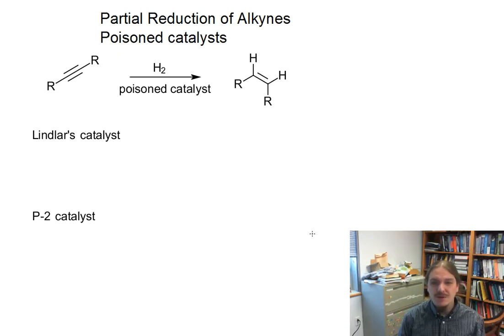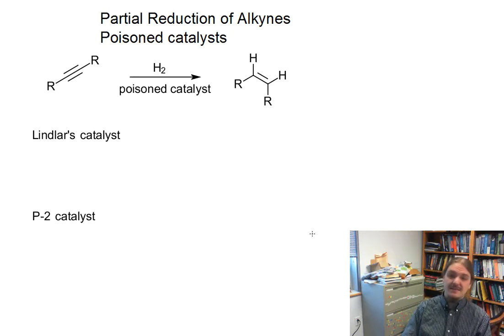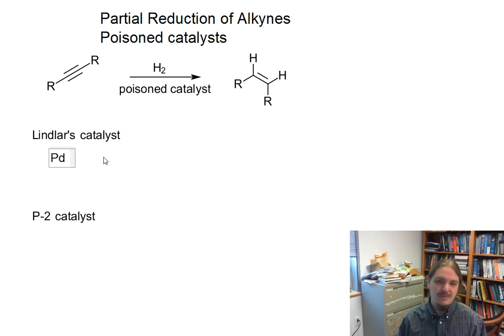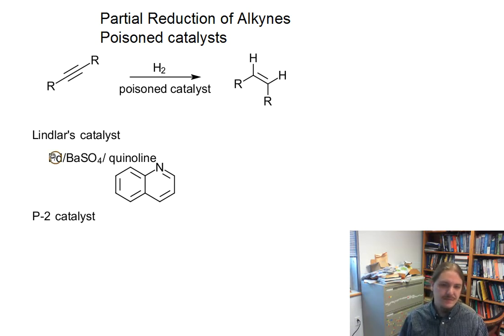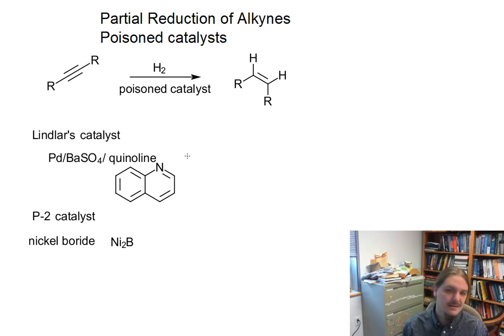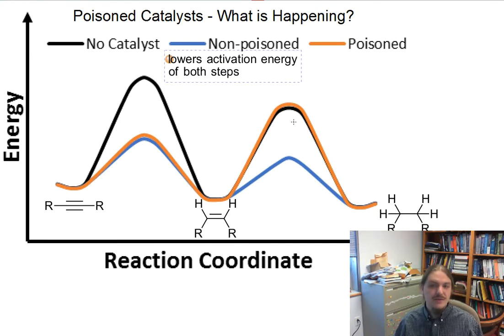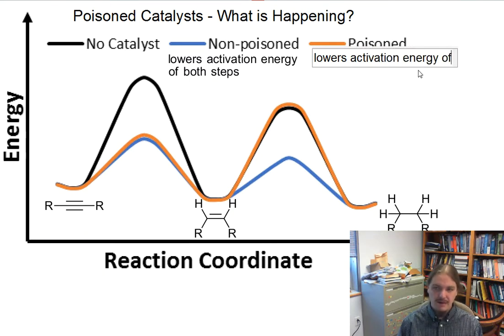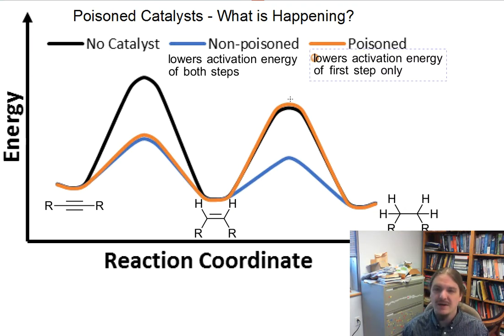Partial Alkyne Reduction Using Poisoned Catalysts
In this video Dr. Norrs discusses how partial reduction of alkynes using poisoned catalysts works.